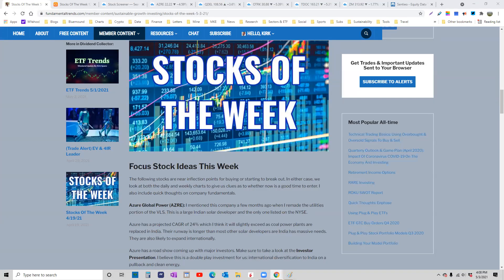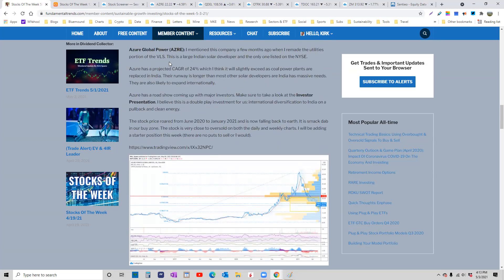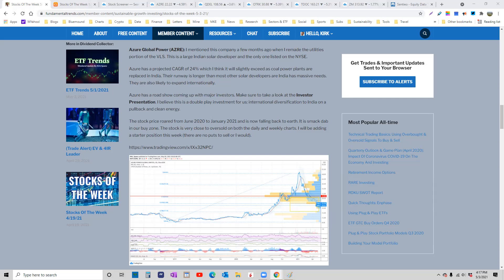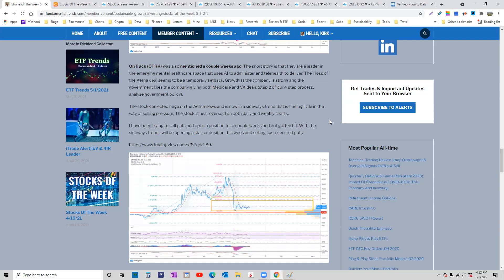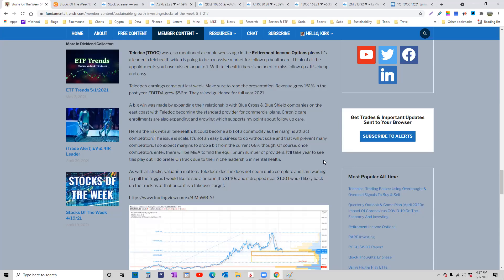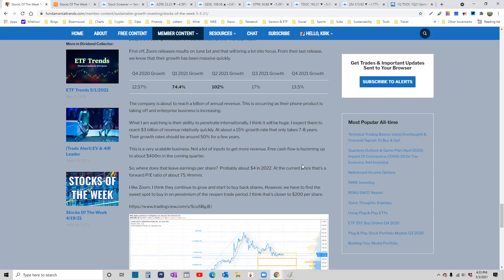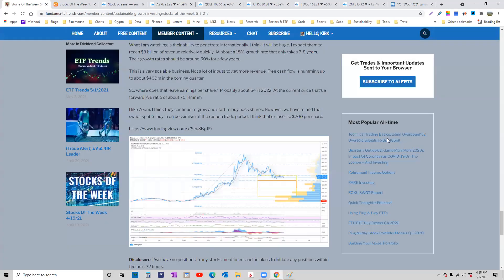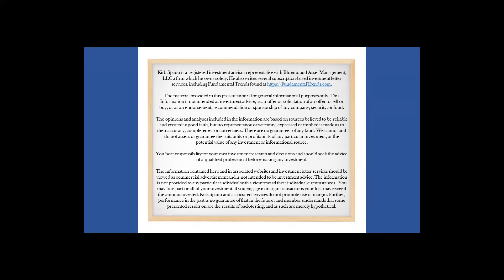5 Stocks Of The Week: Healthcare, Solar and Tech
To get our updated charts, take a discounted 90-day trial

for immediate access to Members Only Videos

Tuesday: Stocks Of The Week - Stocks that can be great. We ignore most good stocks and everything not good. We only want stocks that are great or can be great. It's not worth the single company risk for stocks that can't beat the markets by a lot. Includes swing trades when we see a high probability set-up. (Dropped to public after 1-3 months)

Wednesday: Retirement Income Options - Option selling strategies for retirement income. Covered call writing and cash-secured puts. Reduce risk, increase income, make equity like returns. (Dropped to public after 1-3 months)

Saturdays open to the public: Investing 2020s - My macro view, discussing the big ideas of the week, comparing ideas from big thinkers and how to use ETFs to build your asset allocation.

Periodic interviews open to the public: Investing 2020s Interviews released most weeks with a money manager, corporate executive, scientist, economist, politician or investor of some sort. Bottom line, my guests are smart people who can help you make money and generally pretty interesting.

Hi, my name is Kirk Spano. I have been managing money for over 25 years and was named the "World's Next Great Investing Columnist" by MarketWatch.

Two simple goals: Take less risk, make more money.

By knowing the industries and companies we invest in and then overlaying technicals, we can make a great investments on time. We also look for high probability trade set ups with our "Swinging For The Fences" trades which are available to investment letter members.

I know everyone wants to get rich quick. That's risky. We get rich faster than most, but not all, but we are getting rich. Join us.

A few truths for the 2020s:
*Technology is still king.
*Sustainable investing is investing.
*Demographics drive everything.
*The commies are jerks, but the Chinese aren't.
*Putin is a punk and a crook.
*Helicopter money is inevitable.
*A Cryptodollar is coming for Bitcoin.
*Trading is harder than investing if you know your investments.
*Investing is harder than trading if don't know your investments.
*America is still beautiful and home of the brave, it's up to us to keep it free.
*Everyone just wants to be happy.

And, here is a few of the most important things ever said to me:

From grandpa - "...if you want to know how something works, follow the money."
From my first landlord - "...if you want to know how to do something, talk to someone who's already done it, not your bartender or neighbor or friend, go find the person who is already there."
From my parents - "...clean up your room, it'll help you learn good habits."
From my friends - "...drink your beer and shut up."
From my poker crew - "... we don't care how much you win, you still suck."